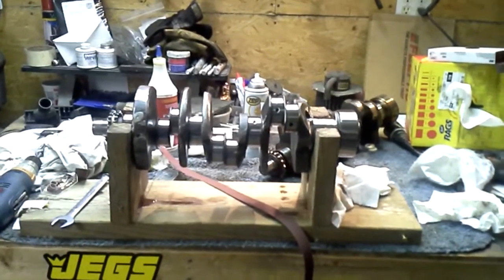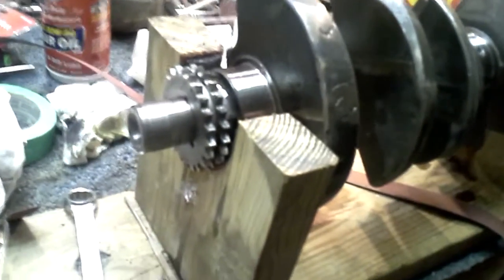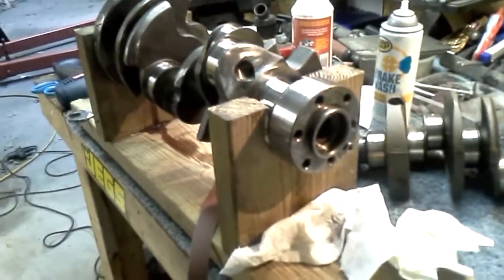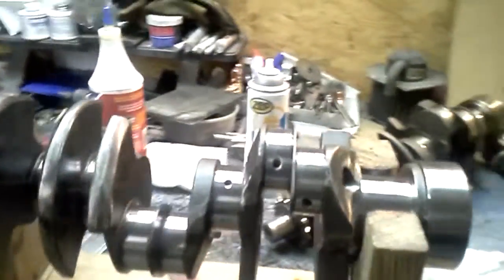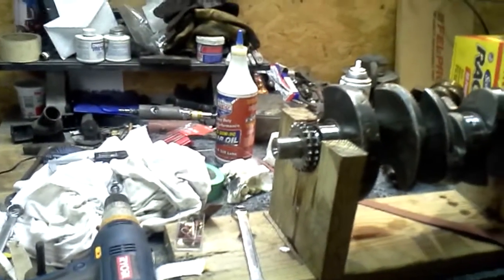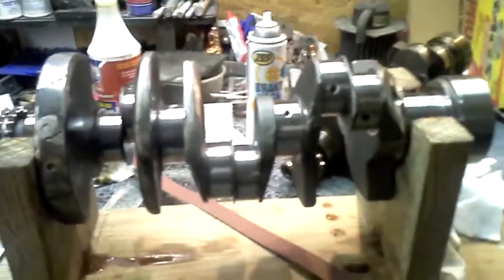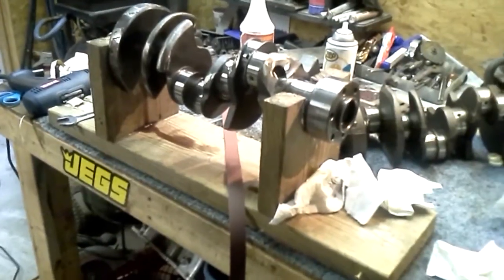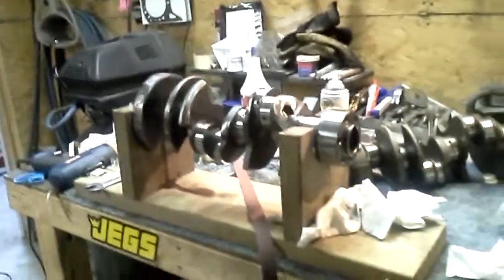Home built crankshaft polishing 2.0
We change the fixture by swapping the bearings for strips of leather lubed with gear oil.  Setting bearing clearances. Polishing the journals